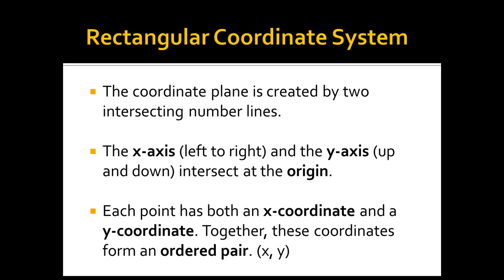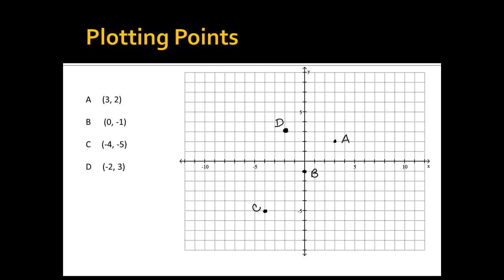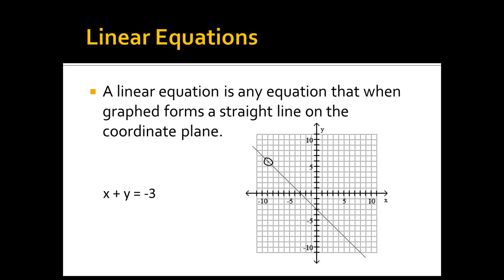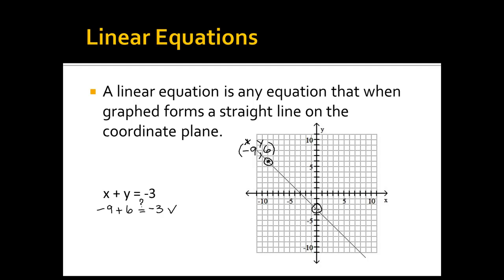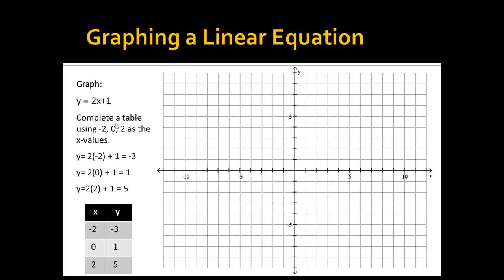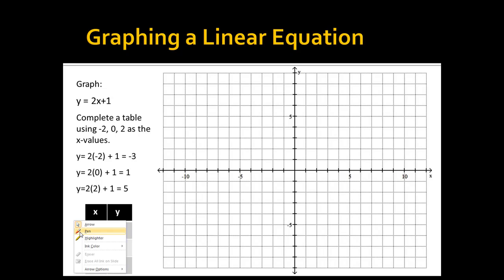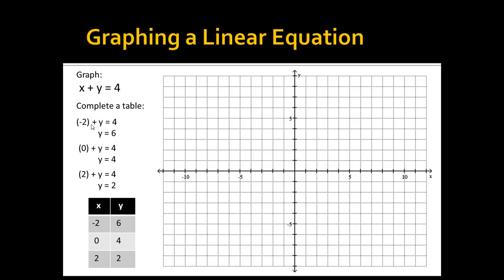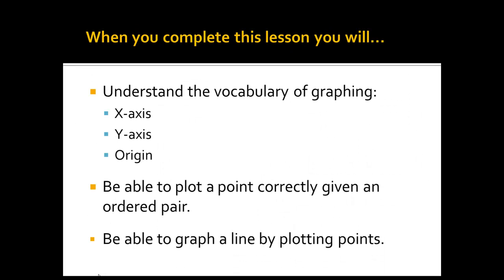MAT 060 Lesson 13 - Intro to Graphing